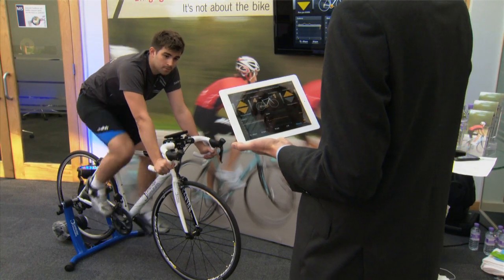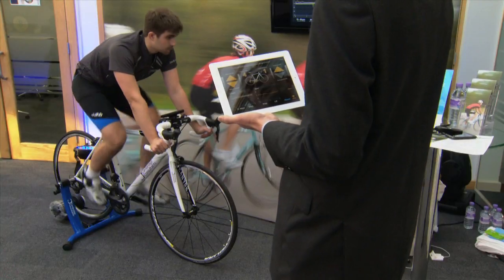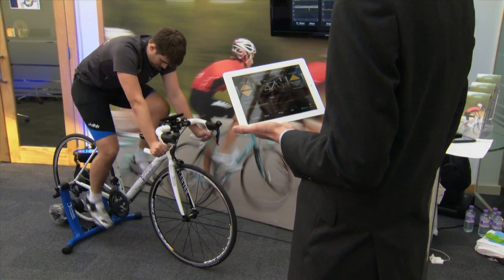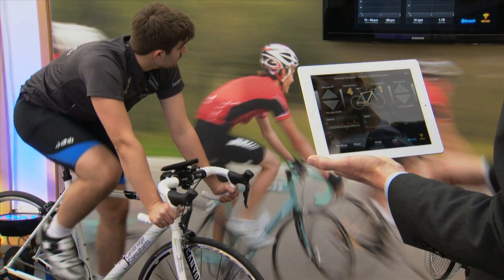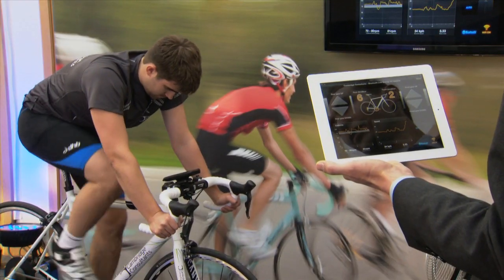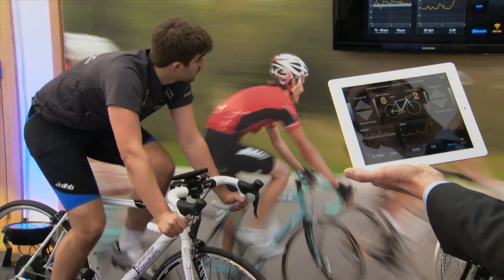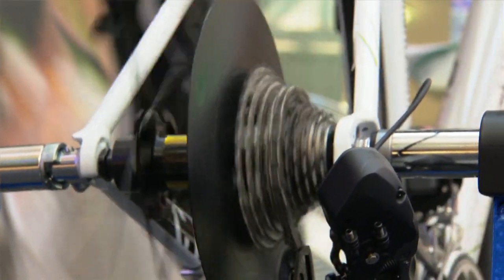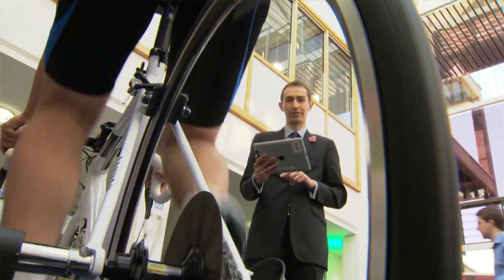Connected bike - Cambridge Consultants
Our connected bike demonstrator illustrates how system connections can translate into brand and emotional connections between consumers and your products. In our example, by using a smartphone as the user interface, and creating an automatic gear-change system, we created a richer consumer experience which is intimately linked to the manufacturer's brand. The bike now becomes a coach and team-mate -- infinitely increasing the connection between bike and rider.